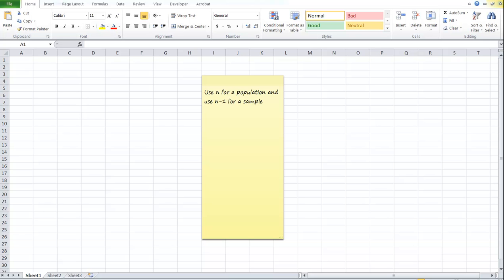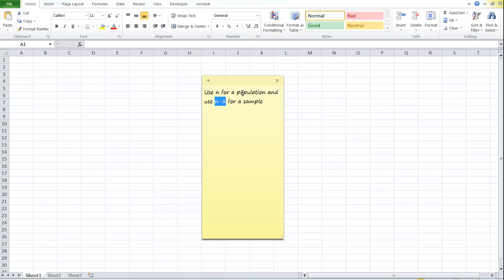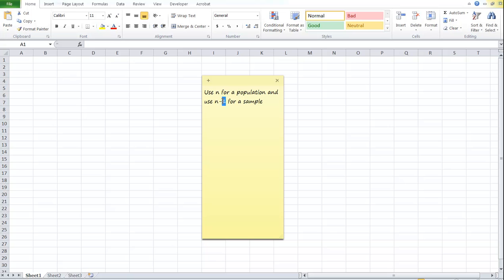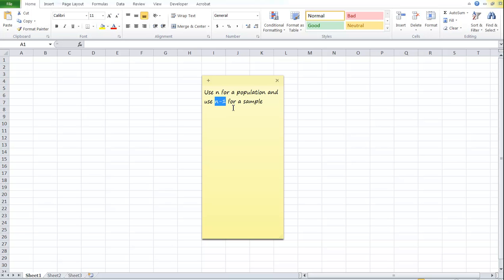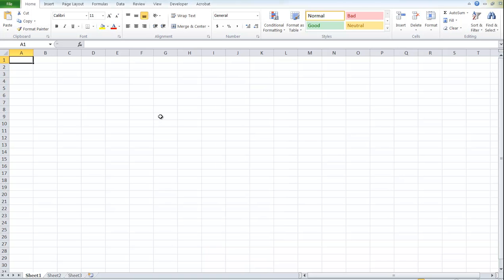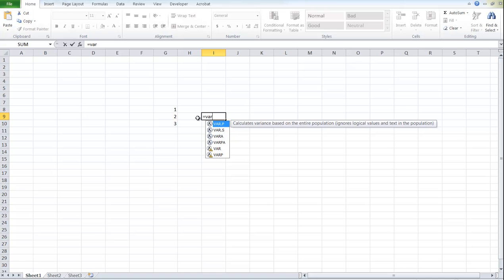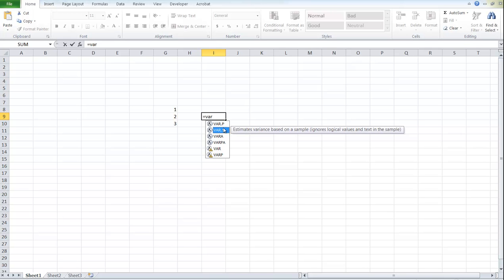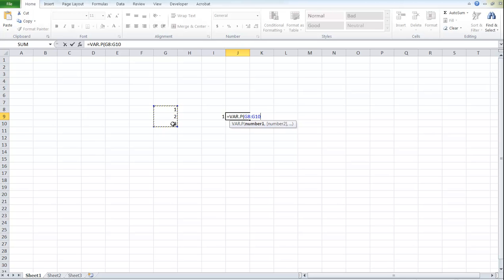Statistics N for population and N 1 for sample